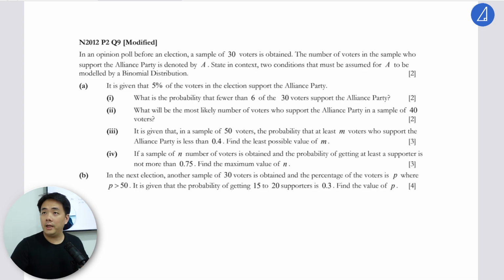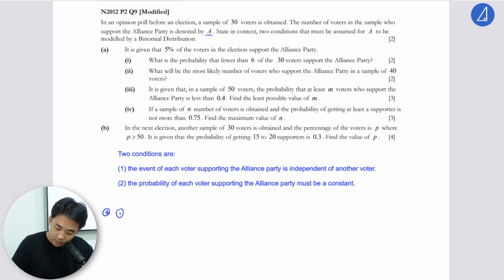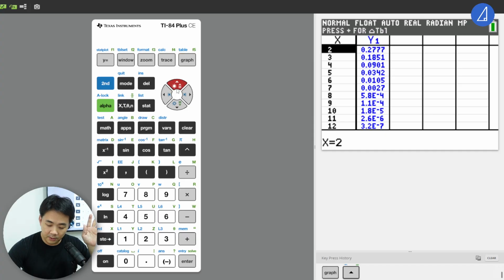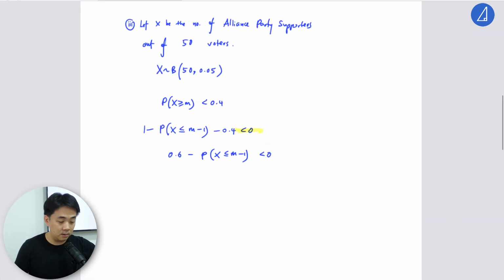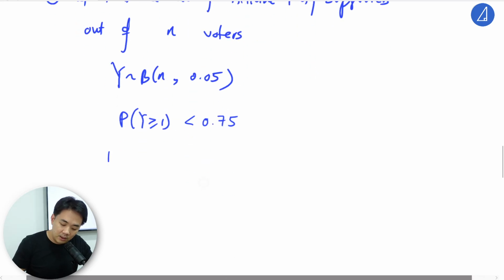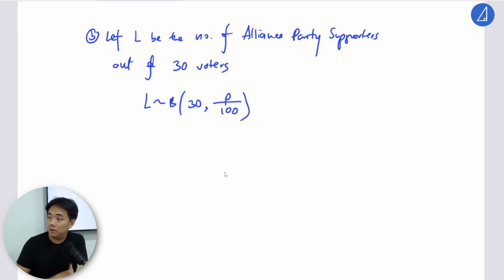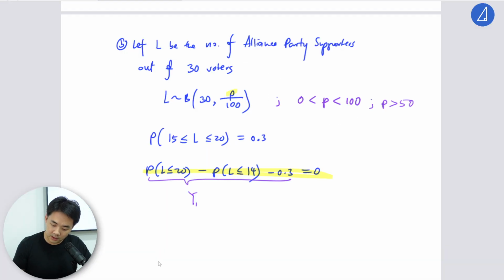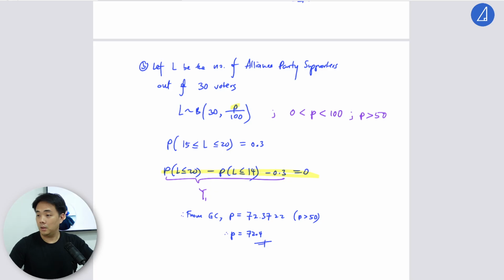[Binomial Distribution] N2012 P2 Q9 [Modified] - H2 Math Tuition @ Tim Gan Math